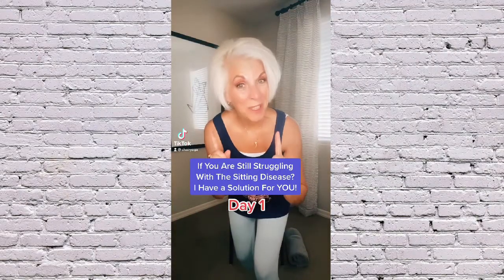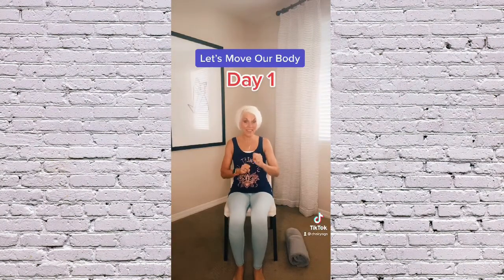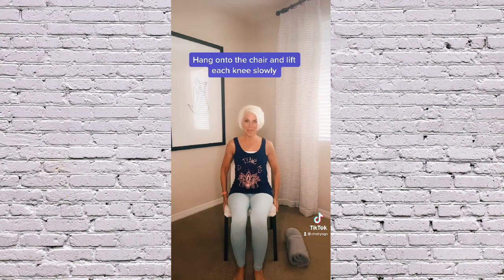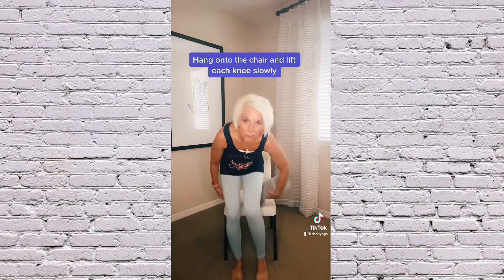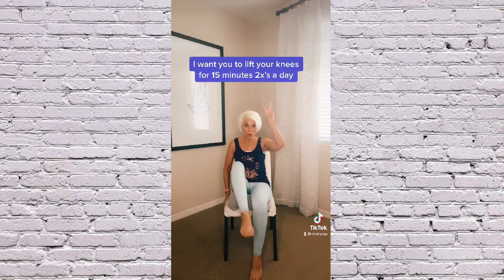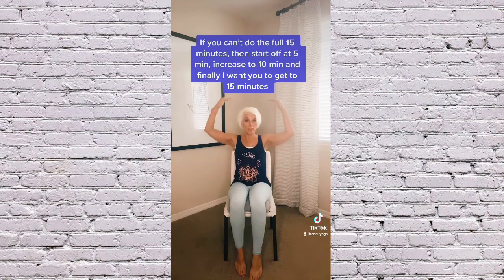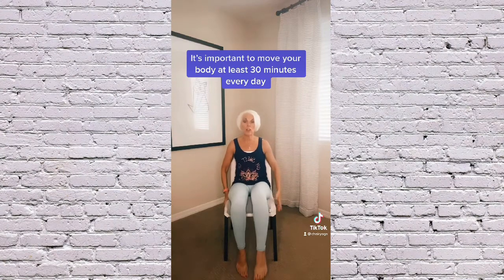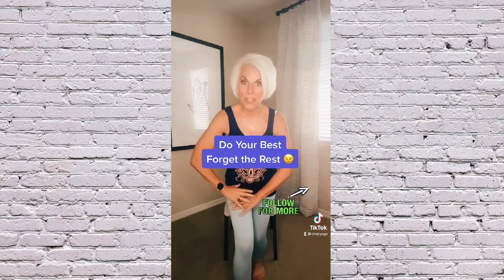Move Your Body - Day 1